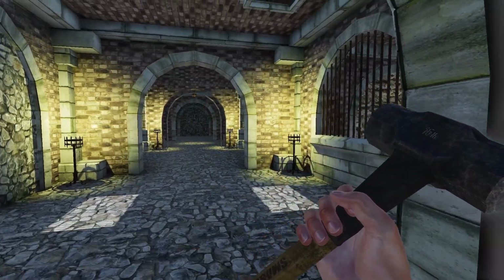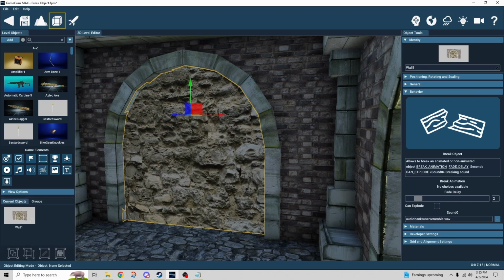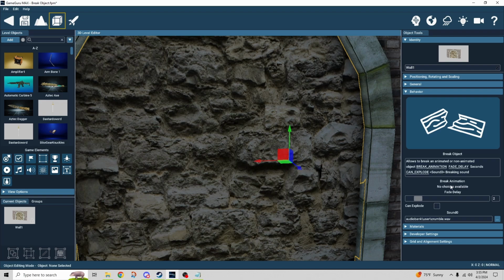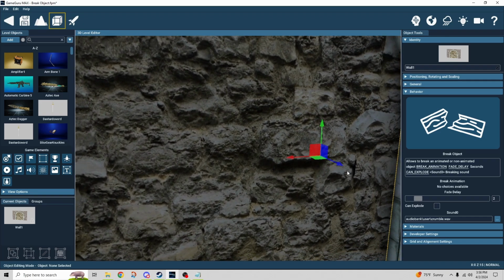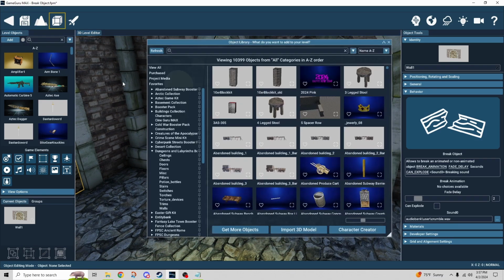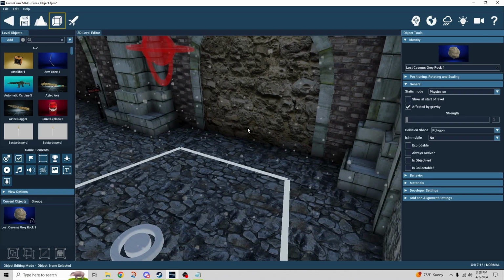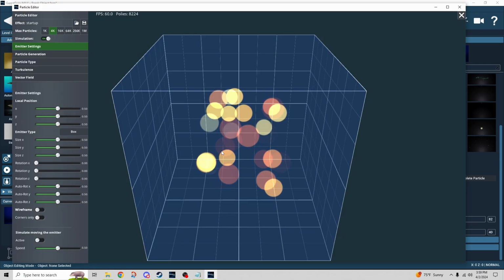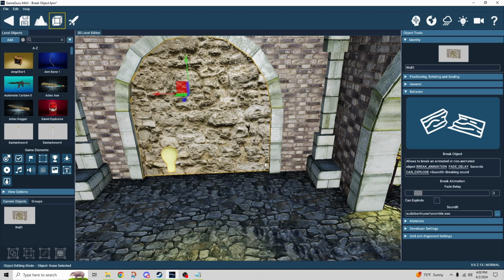GameGuru Max Tutorial - Break Object Behavior Explained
Welcome to this comprehensive tutorial on harnessing the power of Break Object Behavior in GameGuru Max! In this video, we'll explore the incredible possibilities this feature offers for game developers, allowing you to transform any object into a breakable element within your game environment.

Breaking objects adds a whole new dimension to gameplay, enhancing immersion and realism while providing exciting opportunities for dynamic interactions. Whether you're building a first-person shooter, an adventure game, or any other genre, mastering the Break Object Behavior will undoubtedly elevate the player experience.

Join me as we delve deep into the mechanics of implementing breakable objects in GameGuru Max. I'll demonstrate step-by-step how to utilize this feature effectively, even for objects lacking animations or alternate meshes. From setting up breakable parameters to dressing up the effect, you'll learn everything you need to know to create engaging, destructible environments.

Whether you're a seasoned developer looking to expand your toolkit or a newcomer eager to explore the possibilities of GameGuru Max, this tutorial is your ultimate guide to mastering Break Object Behavior. Join me on this journey to unleash the full potential of your game environments and captivate players with immersive, interactive experiences. Don't miss out – let's break new ground together!

Credits:

"Breaking a wall down (with a hammer)" by Scampsie is licensed by Attribution 3.0